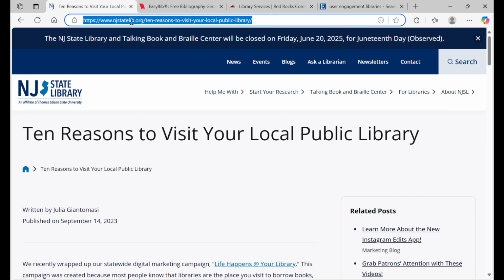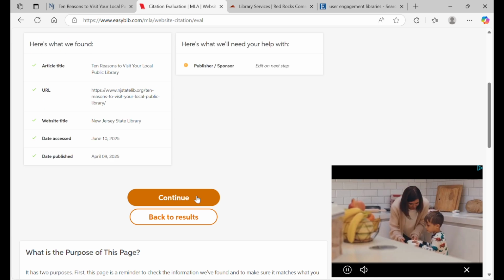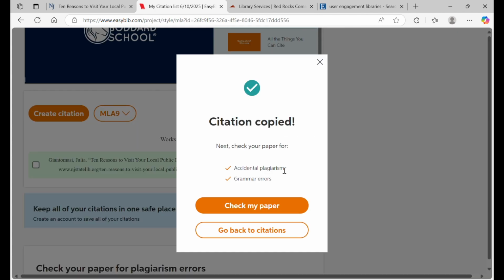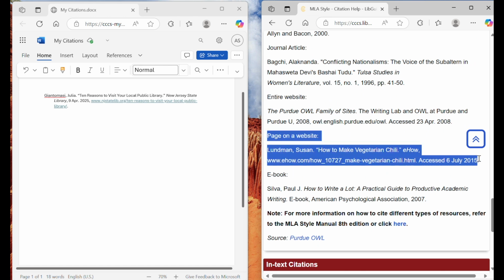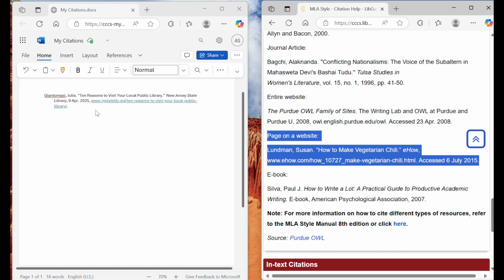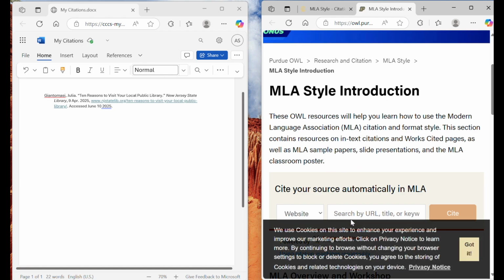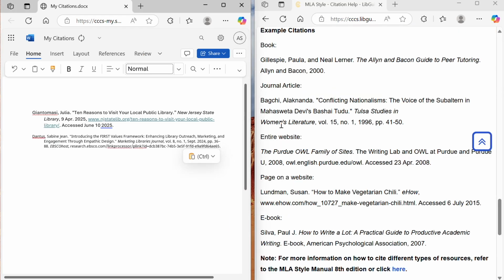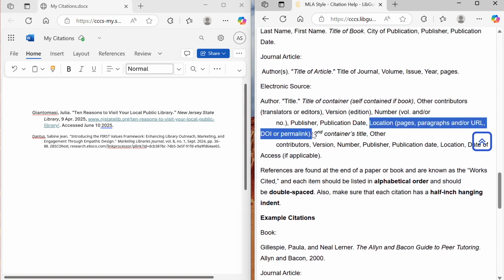How to Automatically Generate and Review Citations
Citing your sources is easy with different citation generators across the internet. Here's how to use them and check your work at the end.